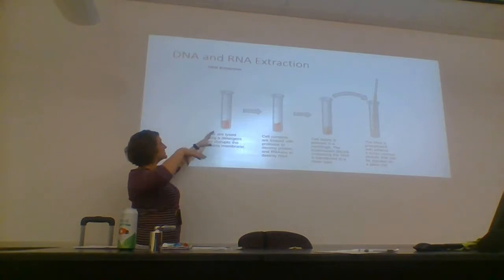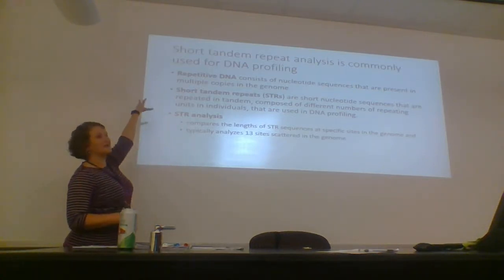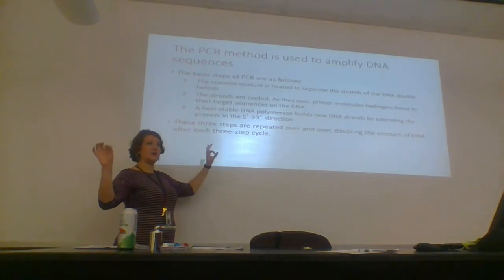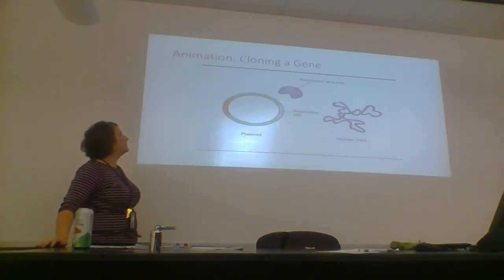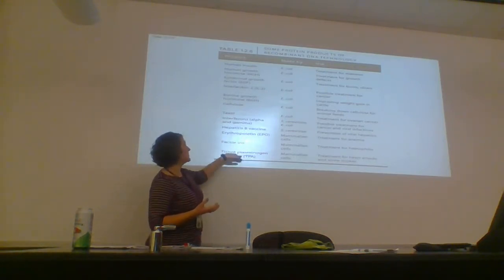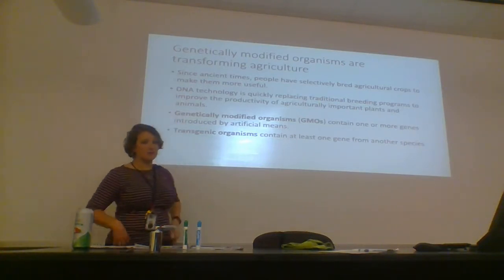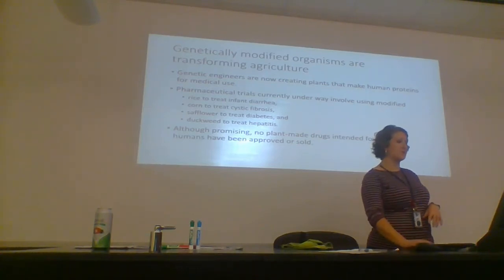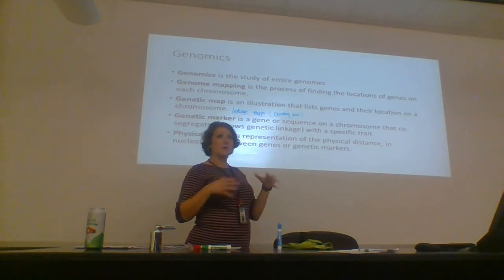San Jac - BIOL 1306 - Ch 15 DNA Techonology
Have a Happy Thanksgiving!